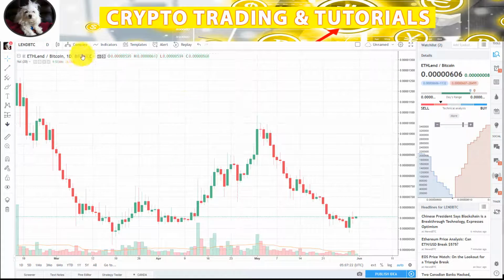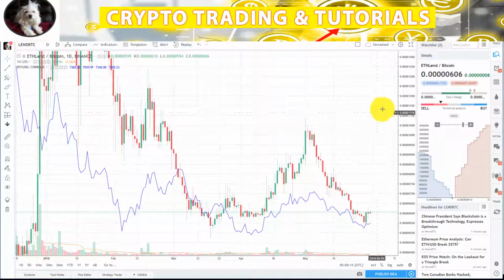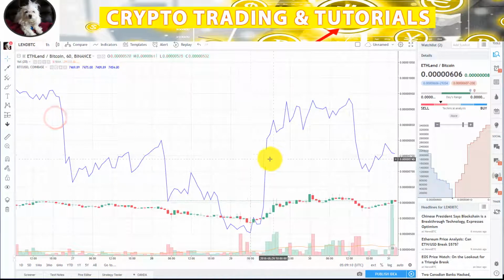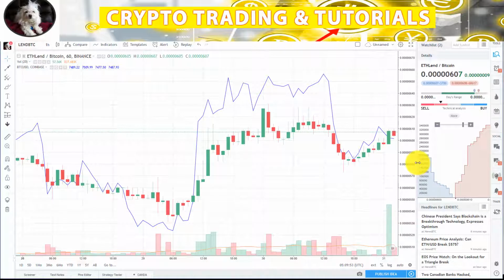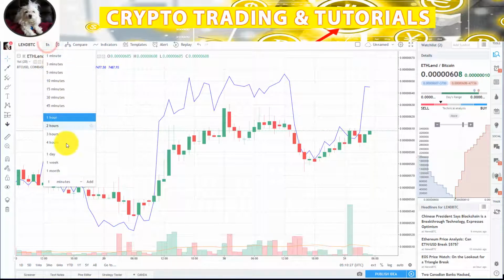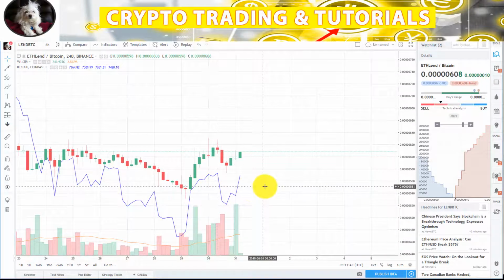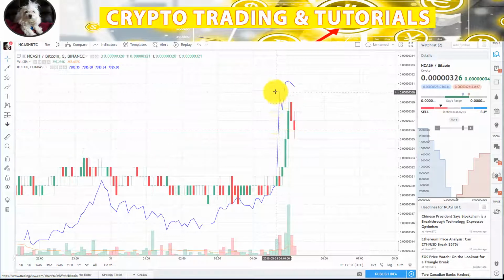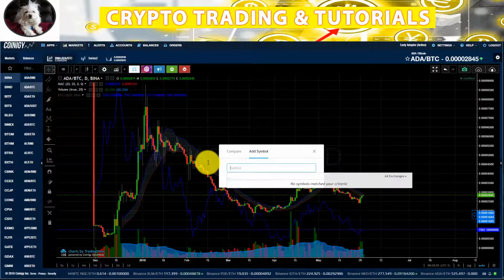How to Add BTC on Your Chart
Learn how to add Bitcoin BTC on top of your chart. Or how to overlay Bitcoin price on top of chart. If you are trading in the alt currency market it is a must to always know where the BTC price is. Also being able to see the correlation of BTC price movements and what you are trading is a really important thing to always keep in mind.

Here I'll show how you can add BTC price action in Trading View and in Conigy.